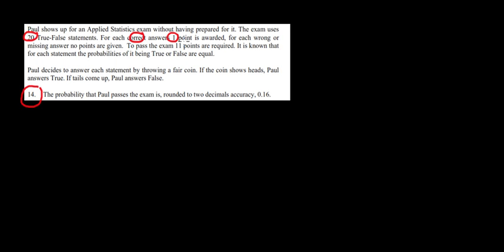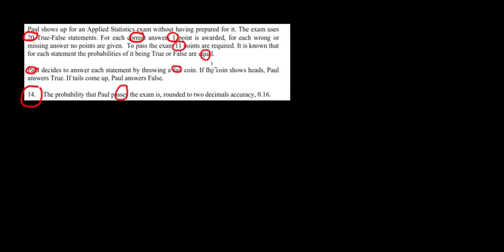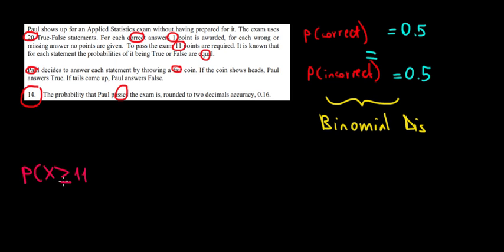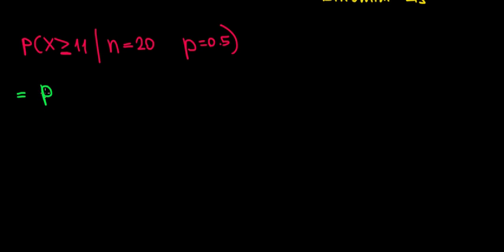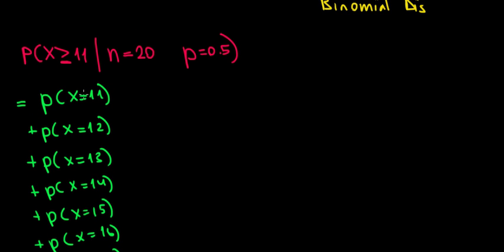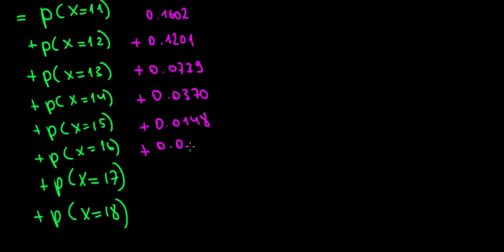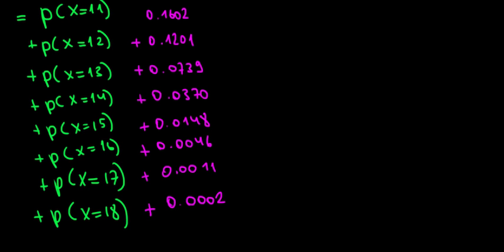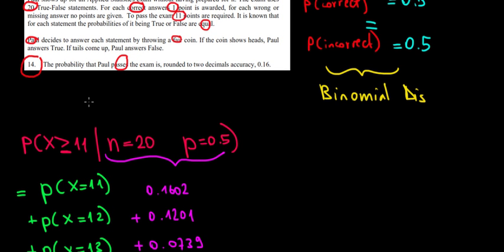STATISTICS I How To Find Probability Using Binomial Distribution I Harder Question I Part 1